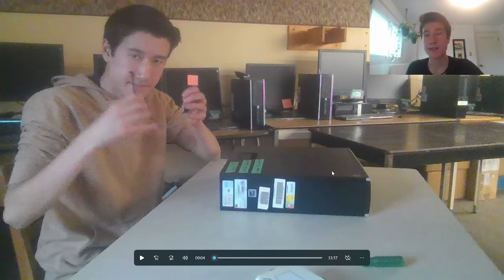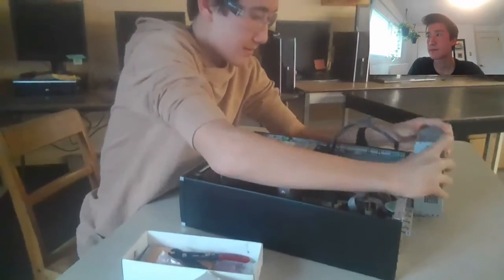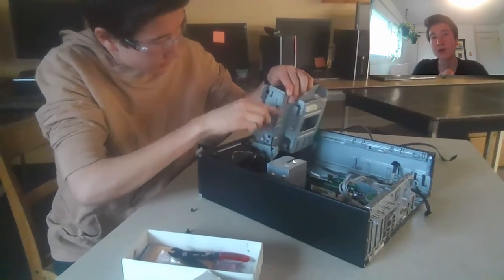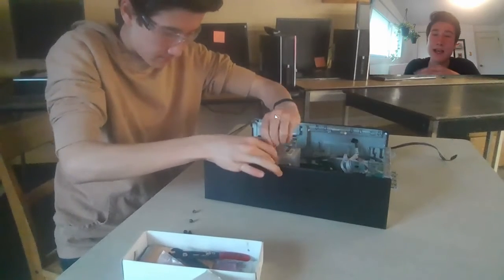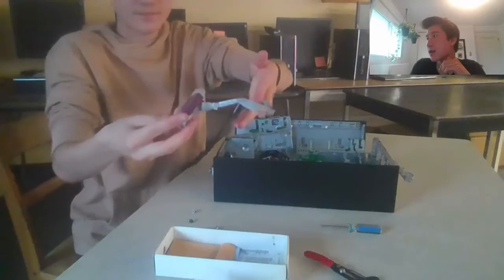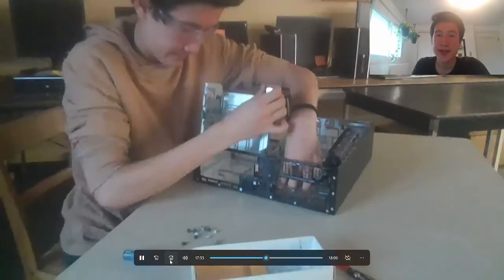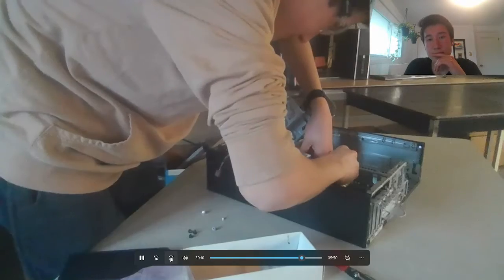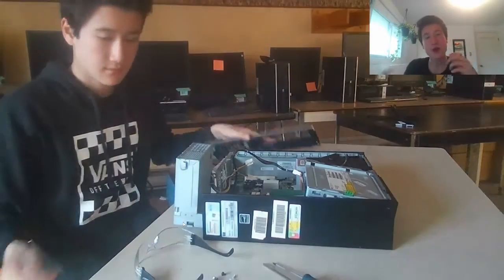School Computer Disassembly And Reassembly Project - TEJ3MI-03